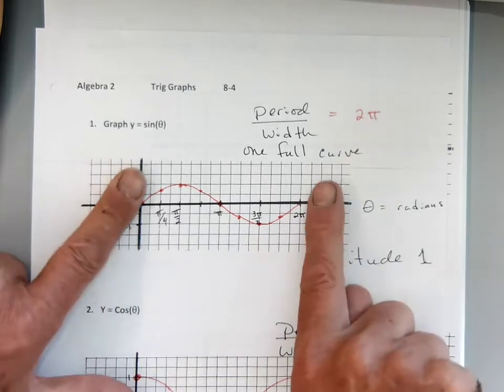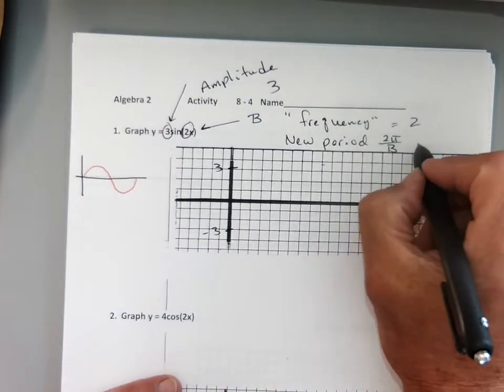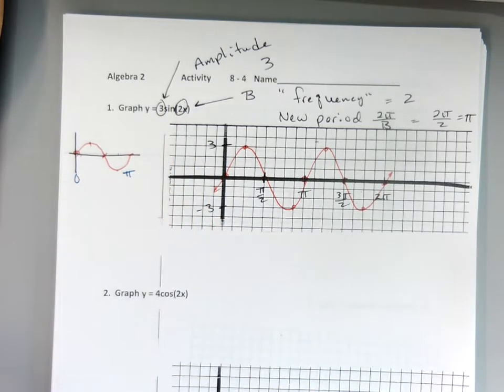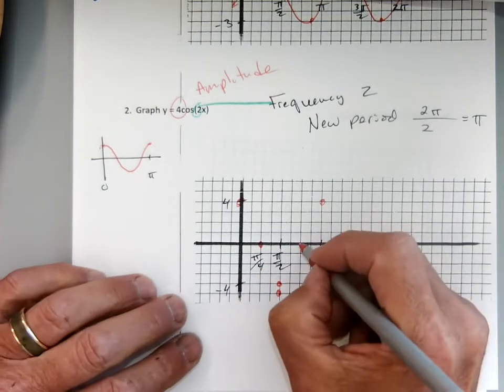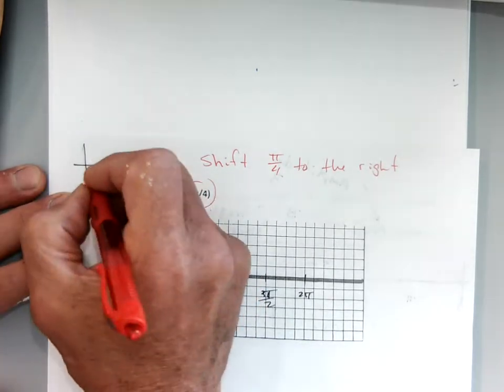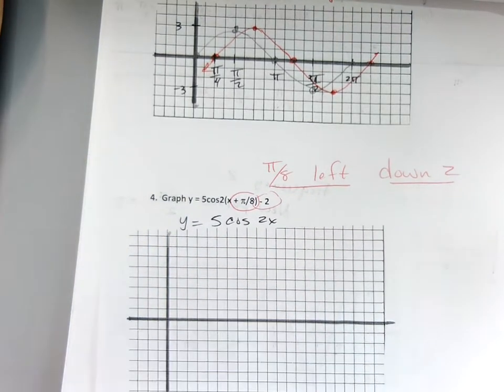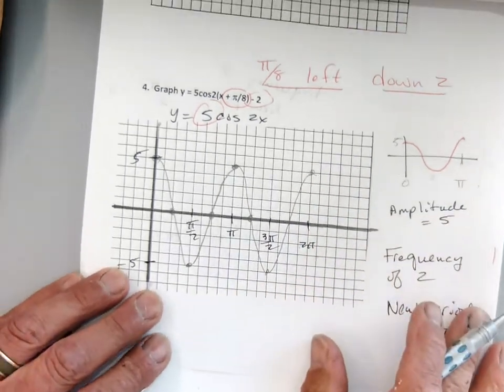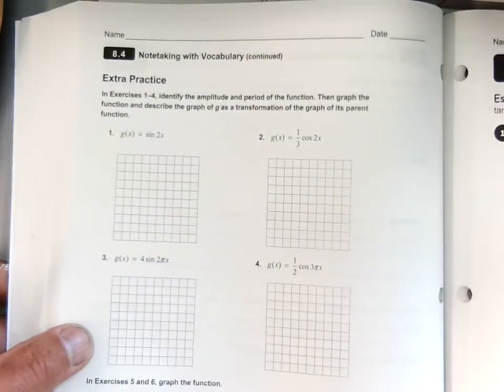Alg 2 8 4